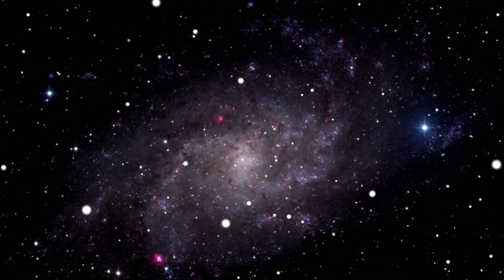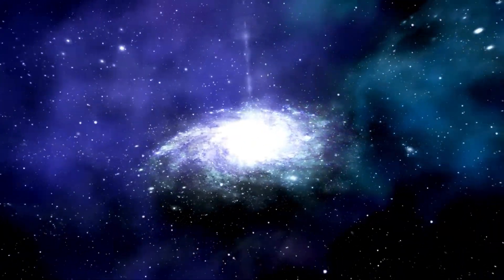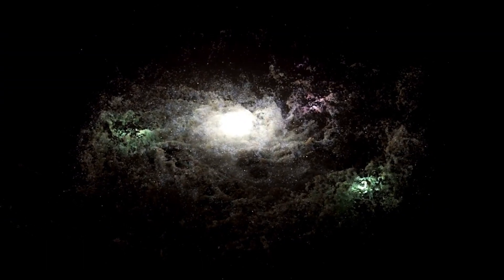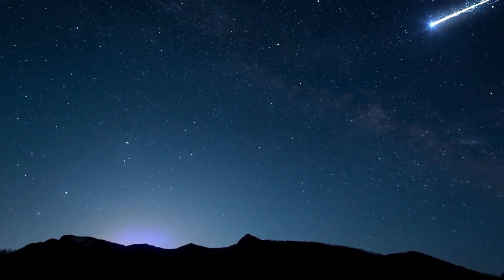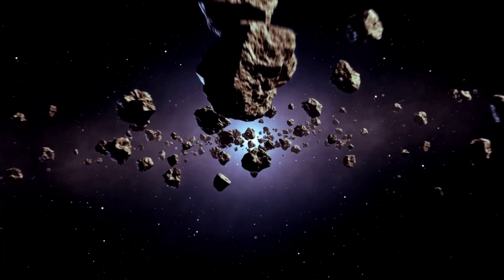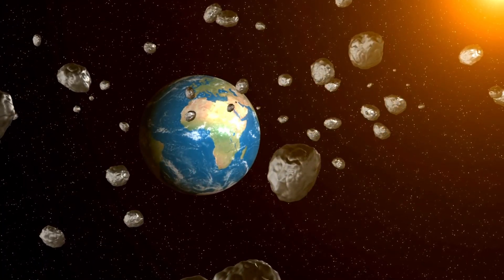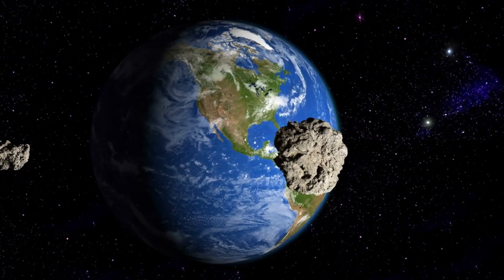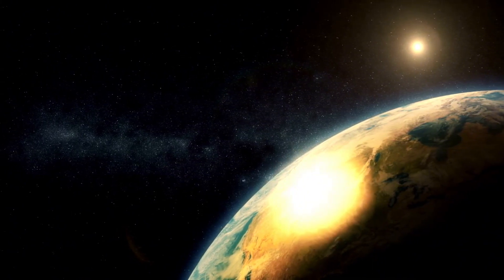1 MINUTE AGO: James Webb Telescope Detects Something HUGE Just Collided with Neptune!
🚨 1 MINUTE AGO: James Webb Telescope Detects MASSIVE COLLISION with Neptune! 🚨

Breaking news from the cosmos! The James Webb Space Telescope has just detected a HUGE event: something massive has collided with Neptune, and the implications are extraordinary! 🌌💥

In this video, we’ll:

Reveal the latest footage and data from Webb showing the collision and its immediate effects on Neptune. 🌠🔭
Analyze what this unprecedented event could mean for our understanding of the outer planets and the dynamics of our solar system. 🌍🪐
Discuss expert theories on the potential origins of the collision and how it might impact future space missions and research. 🚀🔬